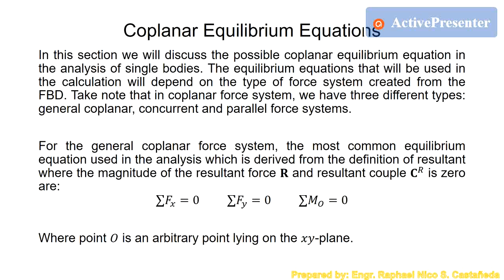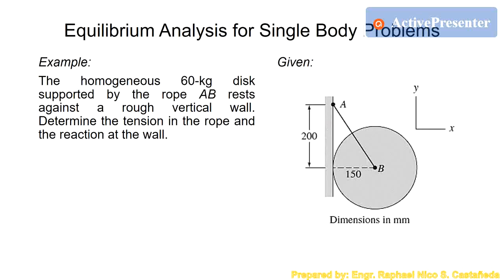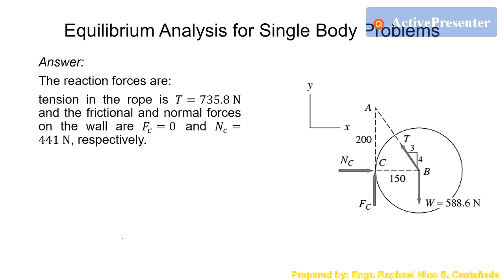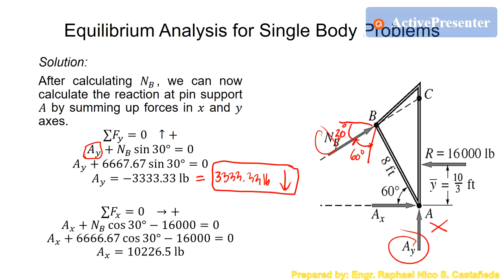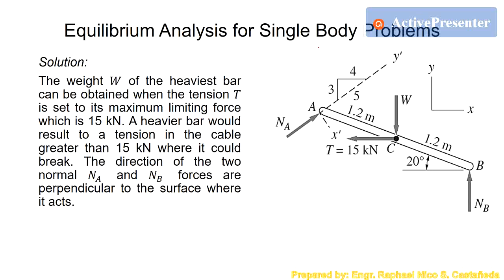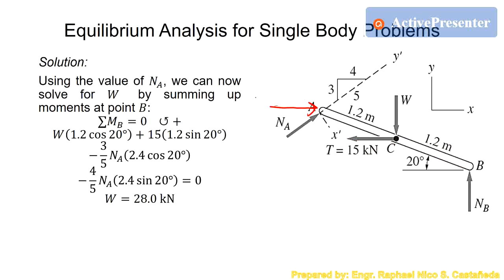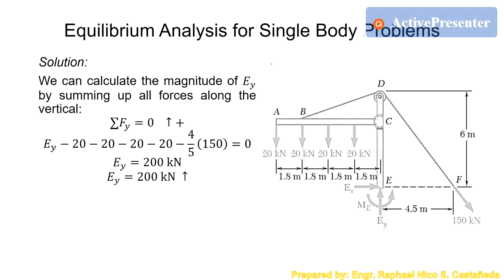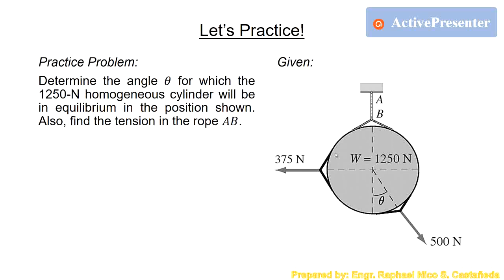Lecture 12 Part 2: Coplanar Equilibrium Equations; Equilibrium Analysis of Single Bodies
This is Lecture 12 Part 2 of our lecture series on engineering mechanics statics. This video focuses its discussion on coplanar equilibrium equations and equilibrium analysis of single bodies.